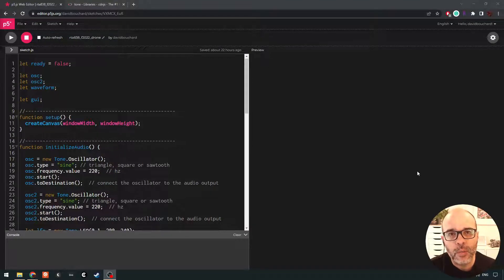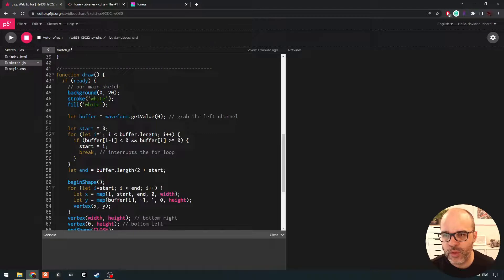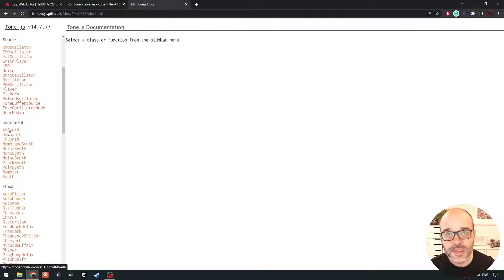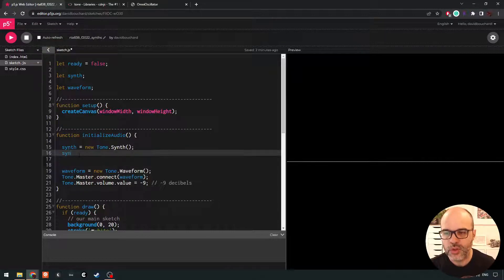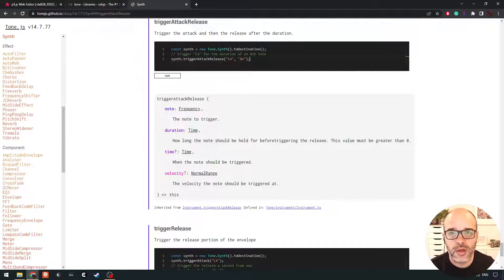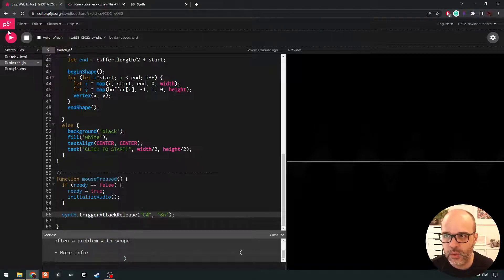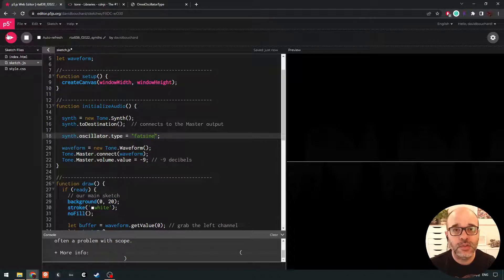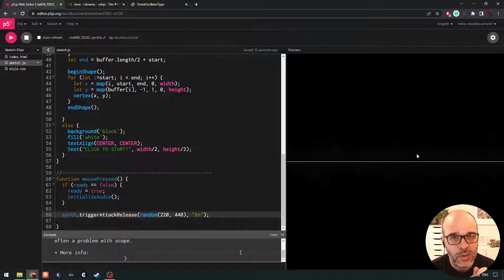Generative Processes - F2022 - Week 7 - 1/3 - Synths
In this lesson, we look at creating Synth objects using Tone.js and p5.js

Timestamps:
0:00 intro
2:05 removing elements from the previous example
4:00 look at the Synth object documentation
5:30 creating our Synth
6:40 trigger the enveloppe and playing a note
8:50 about note duration notation
10:56 trying different oscillator types
14:00 randomizing the notes

This video is part of my course, RTA 838 - Generative Processes, taught at Toronto Metropolitan University in the New Media program